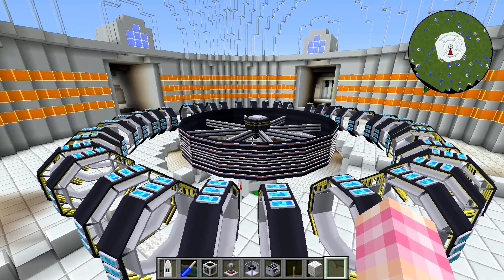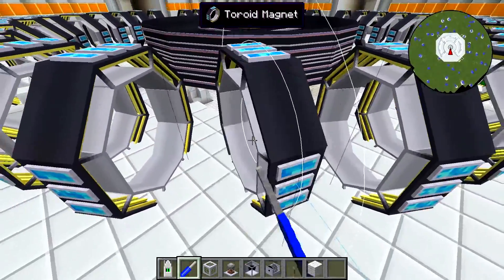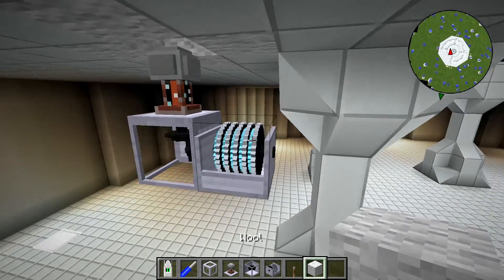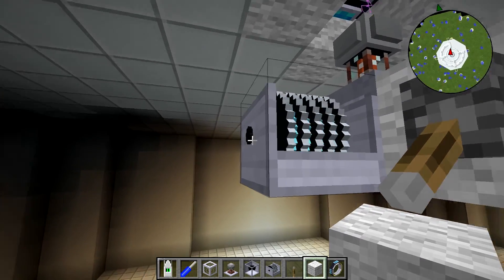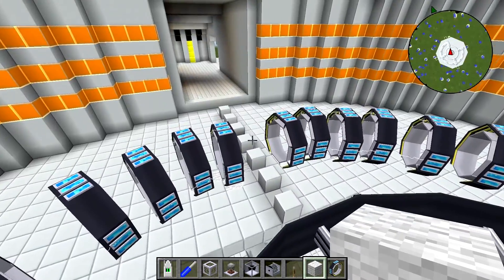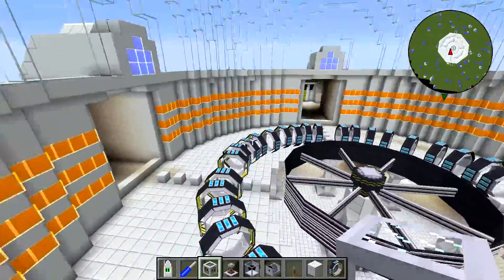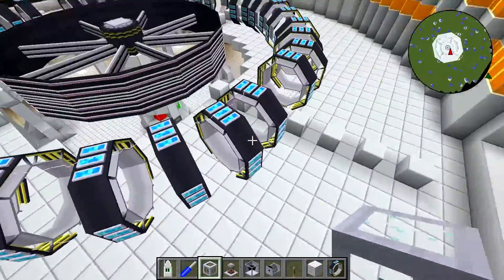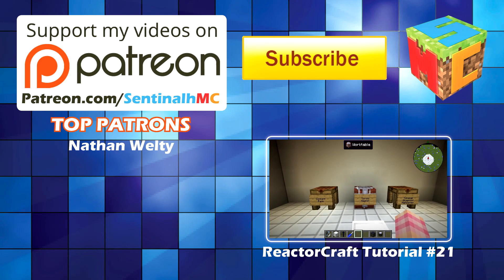ReactorCraft Tutorial #22 - Toroidal Magnets Part 2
In Episode 22 of our ReactorCraft Tutorial Series we take another look at the Toroidal Magnets to cover some aspects which were not discussed in the last video. Proper alignment, power, and coolant are demonstrated and discussed.

In the next episode we'll take a look at the Plasma Injectors.

Thanks to my Patrons:
Nathan Welty, Waterlubber